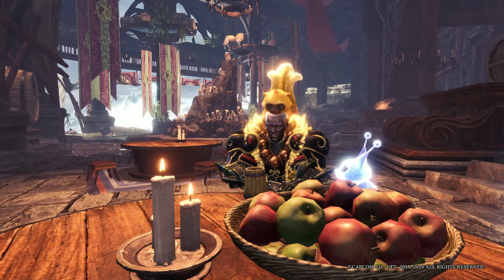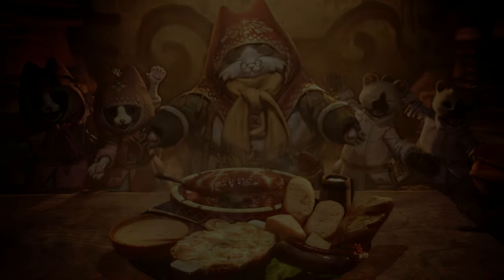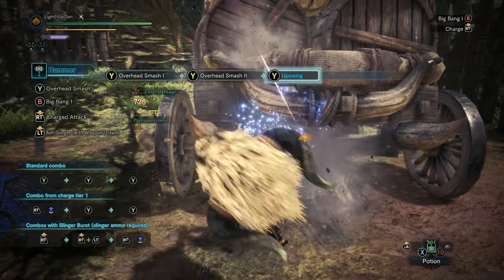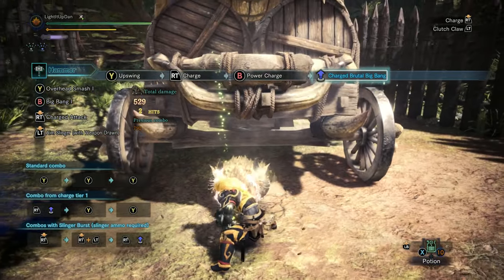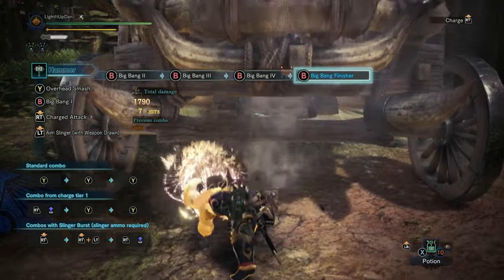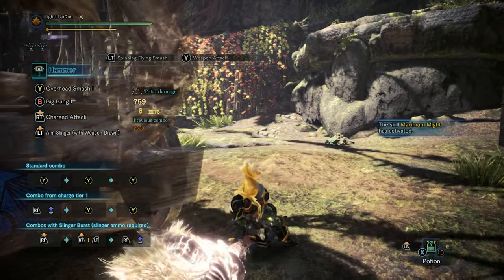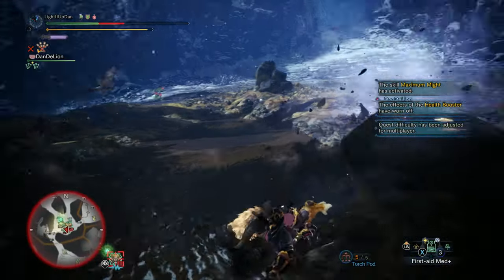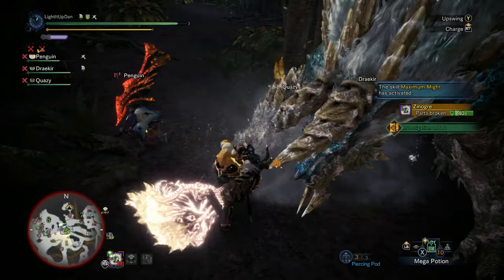The STRONGEST Weapon! UPDATED Hammer Guide | Monster Hunter World 2024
The STRONGEST Weapon! UPDATED Hammer Guide | Monster Hunter World 2024 MHW
Hammer has surely GOT TO BE one of the most underrated weapons, it's so damn good! Huge damage, huge KO, low commitment. Simple to understand combos that can be mastered for DEADLY results! It deserves a lot of love and attention. What other weapons do you feel should have the spotlight shone on them?

10 Gameplay Settings & Tricks That Every Player Should Know to Make Monster Hunter World Better